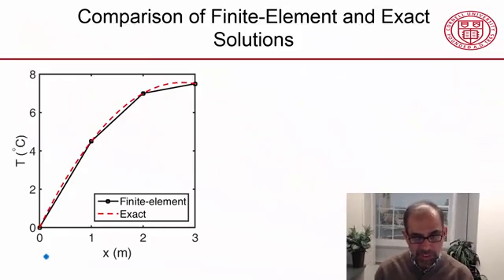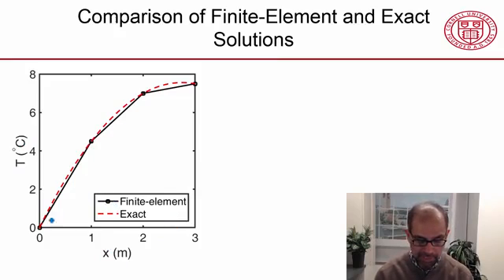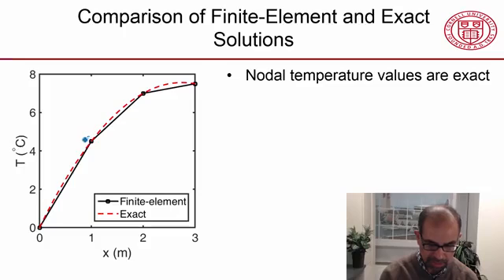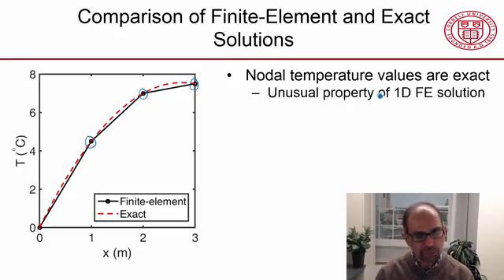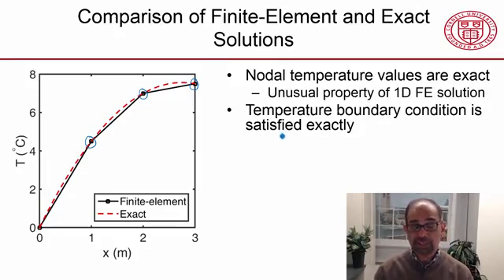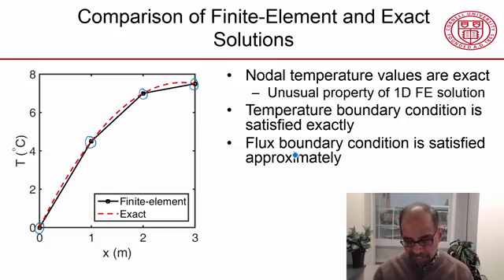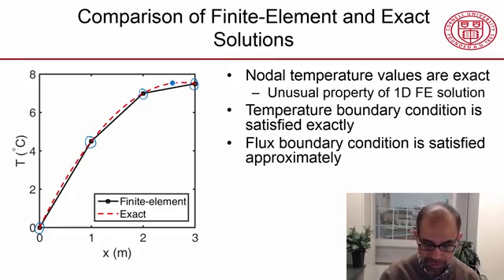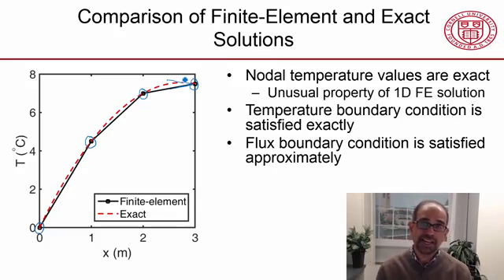Lecture 20 / Temperature Results / Ansys course / Finite Element Analysis / Engineering Simulation